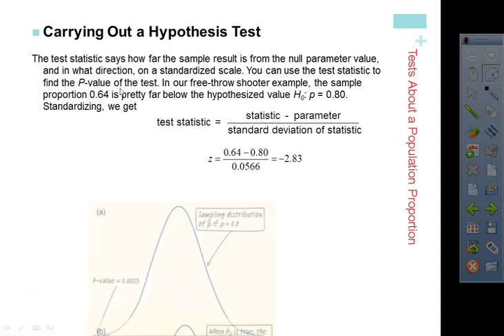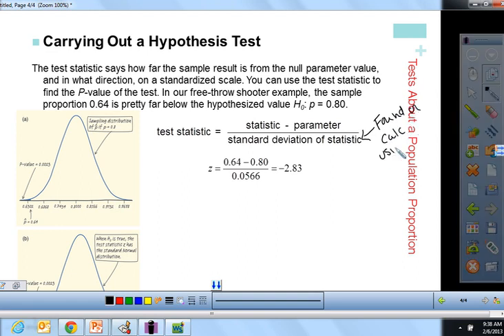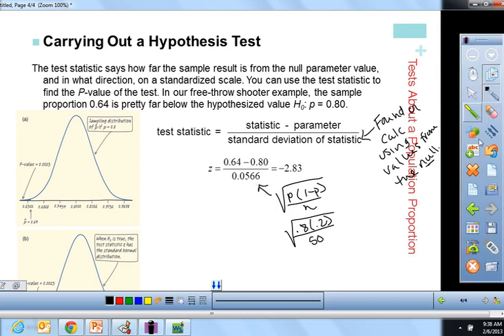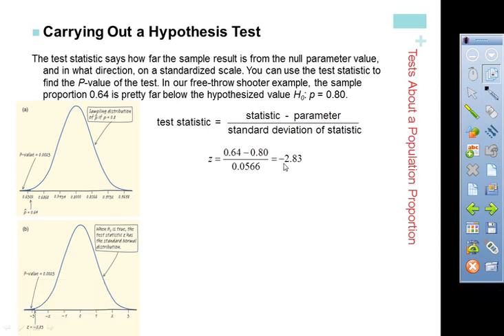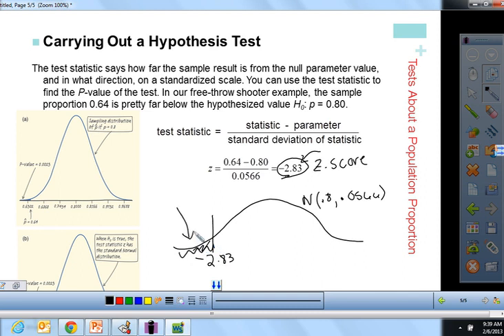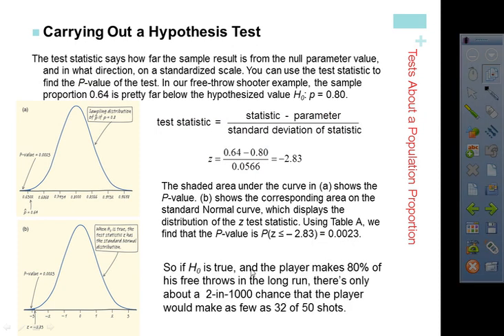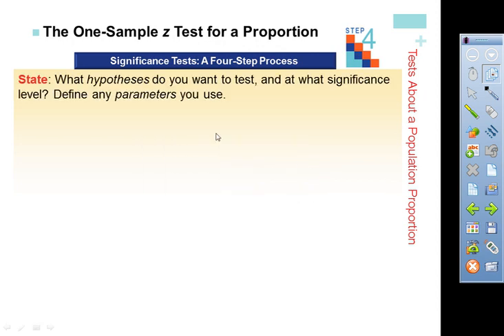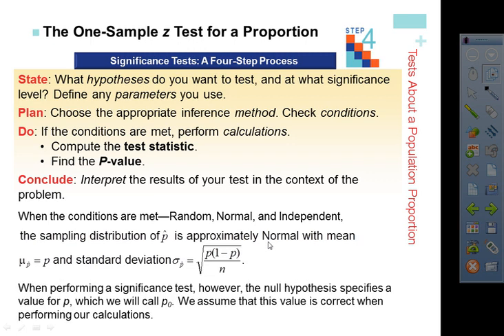9.2.2 Significance Testing With One Sample Proportions (Part 2)